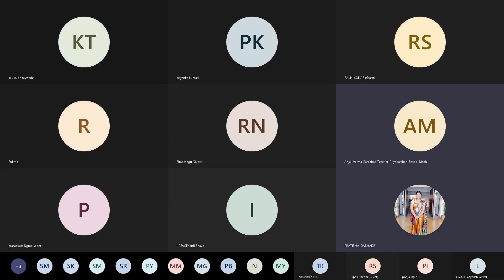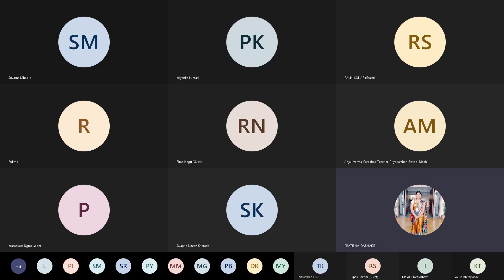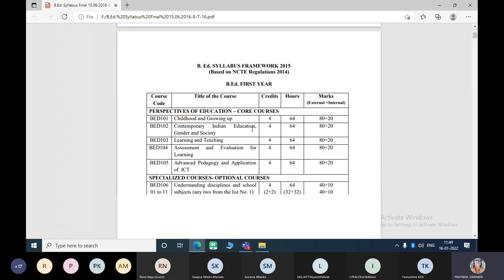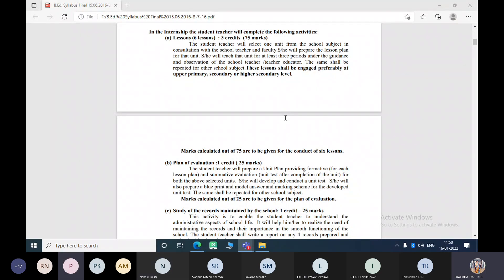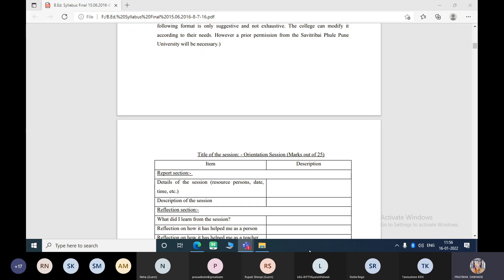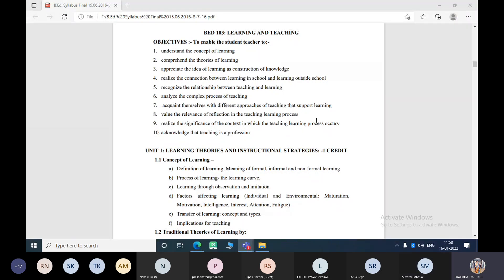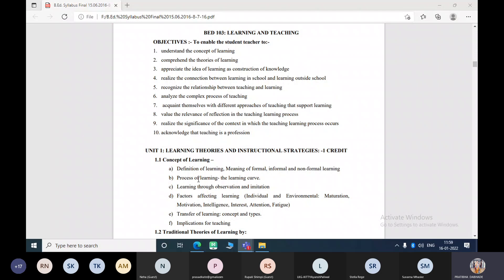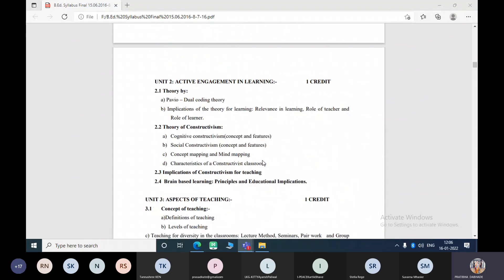Learning and teaching - Orientation of BEd Course 103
Psychology is most interesting subject, but very challenging to learn. So instead of explaining only syllabus, I have started this journey by interacting with my dear students.